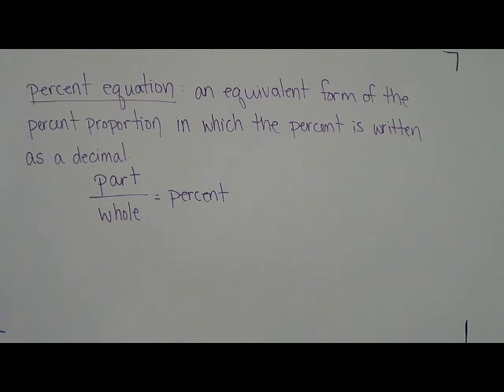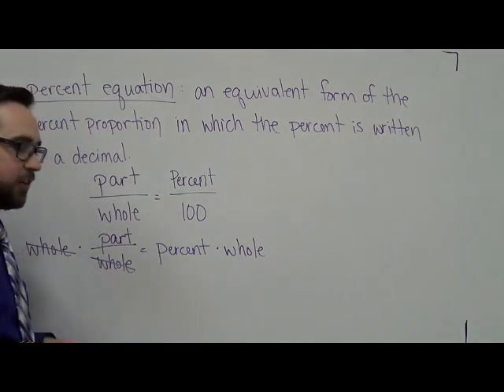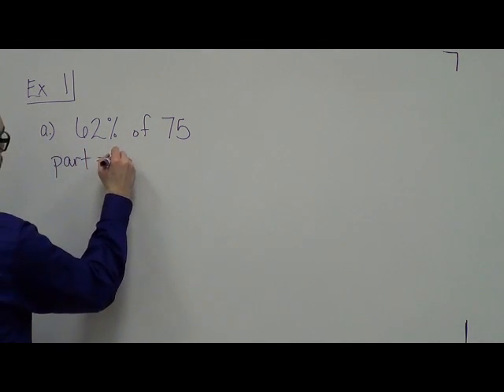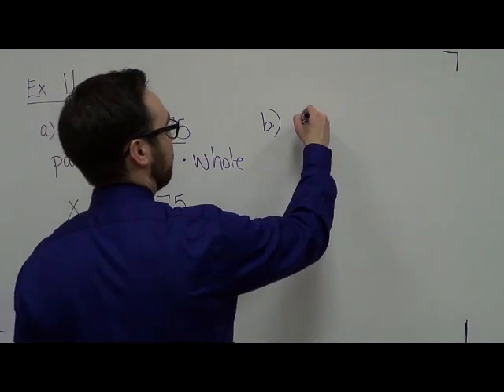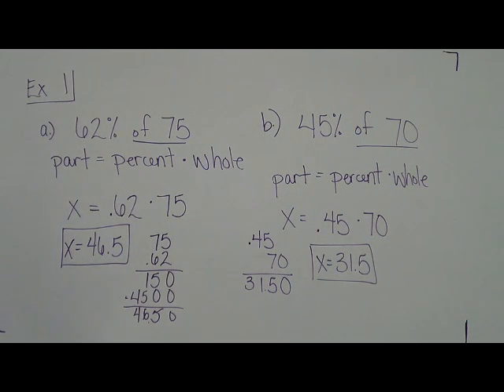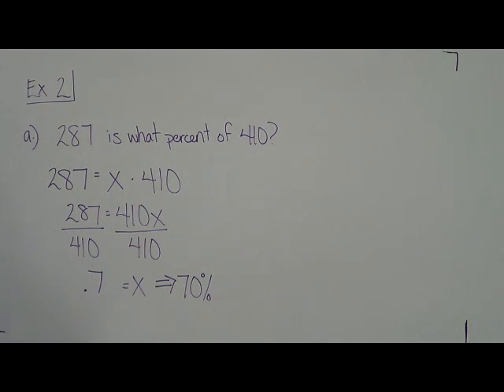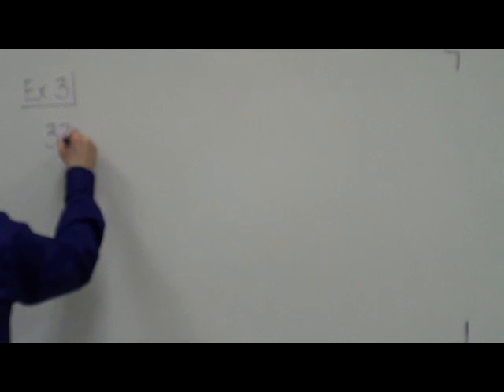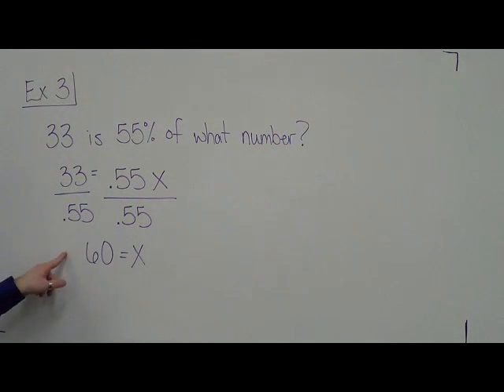8-4 Percent Equations